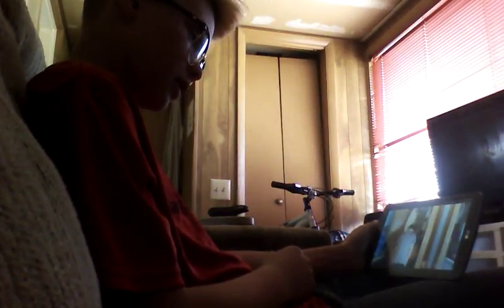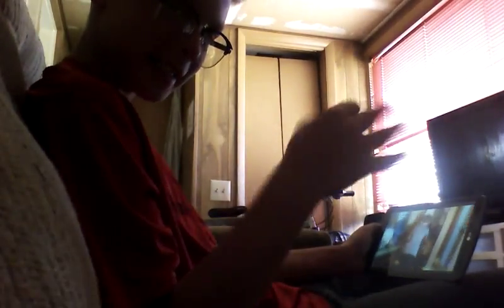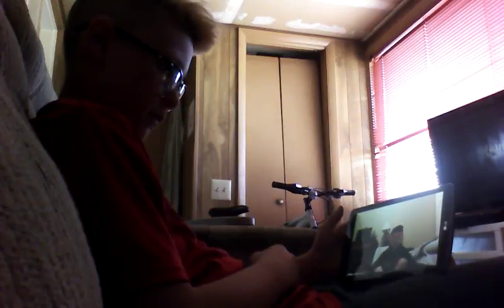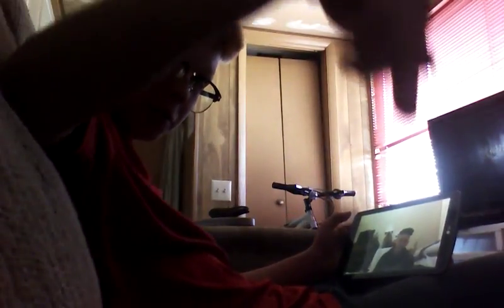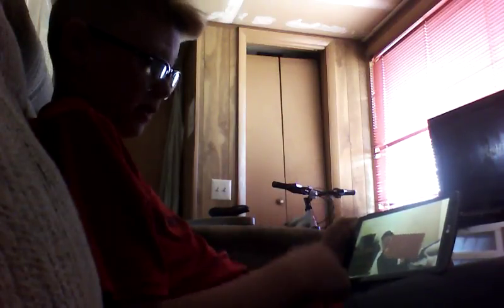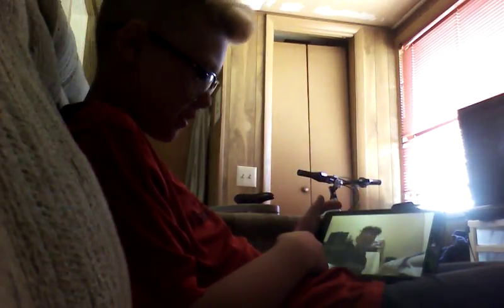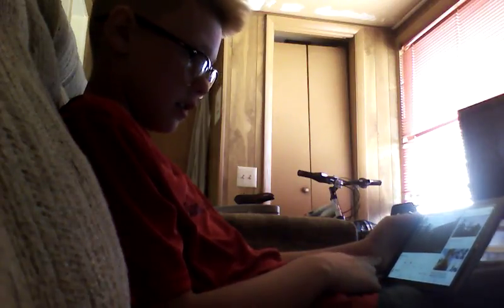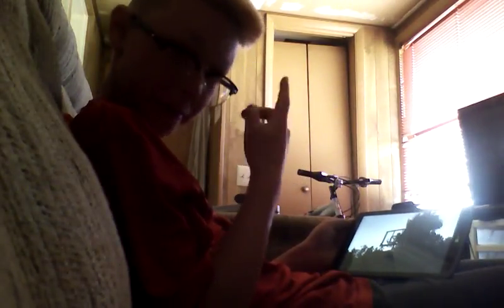Reacting to my videos!!!! (gone cringe)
Insta 1: kaidensmith493

Insta 2: kj_smith

Musically 1: @kaiden_smith27

Musically 2: kai.officl

Hope you enjoyed this video. It took a long time to do. Don't forget to turn on my post notifications.

If you read all of this, i love u